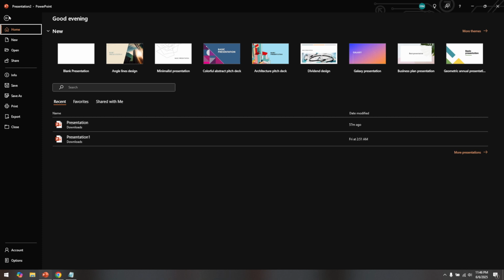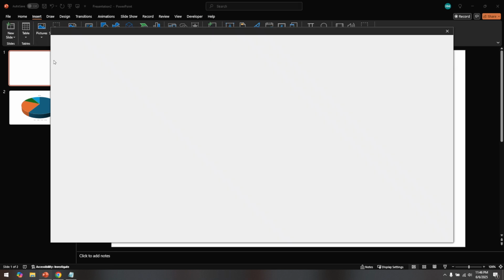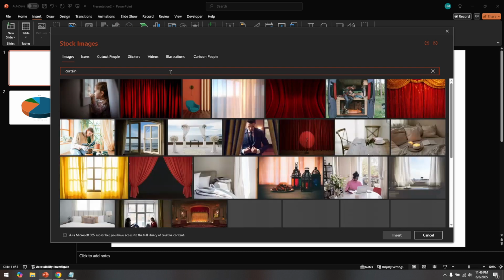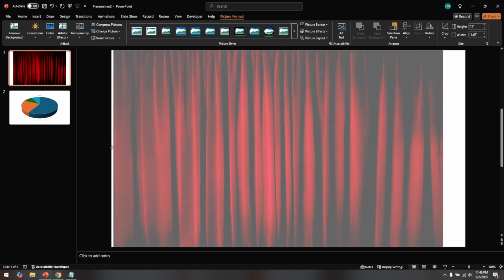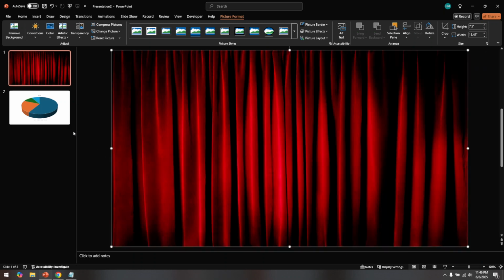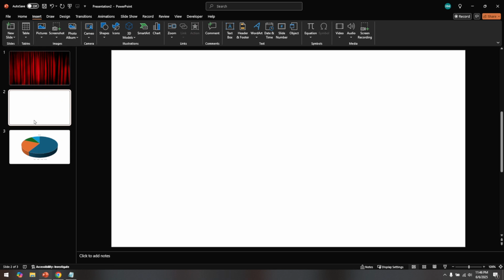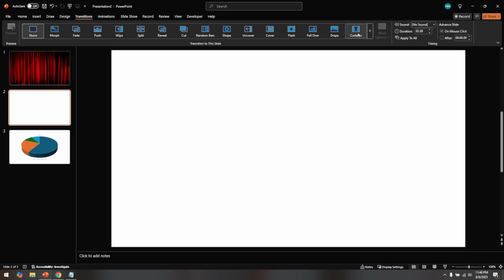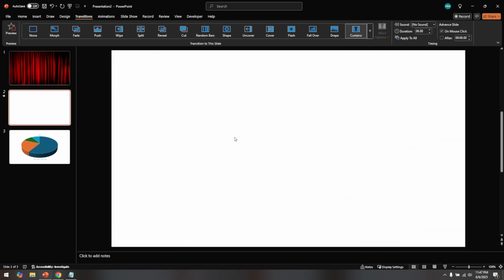Create the Effect of Opening and Closing the Stage Red Curtain on Powerpoint [2025 Full Guide]